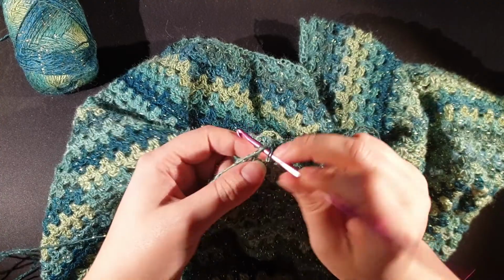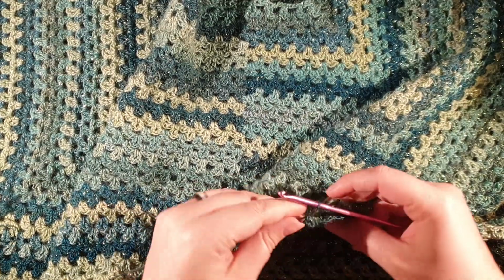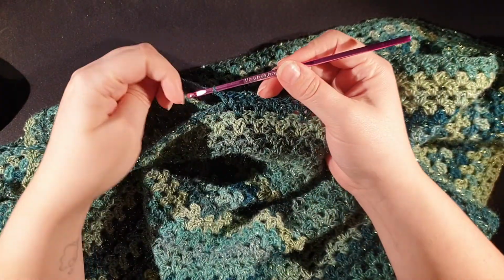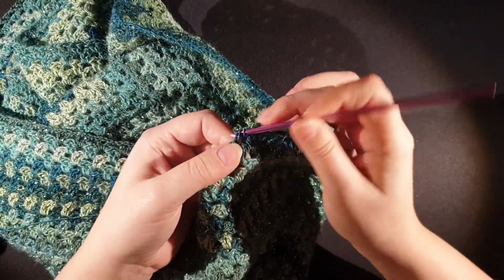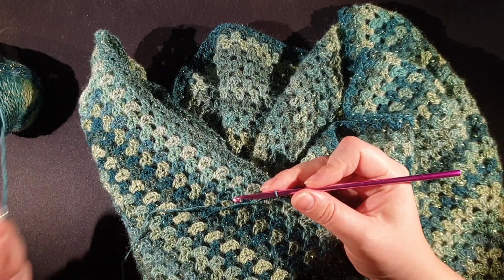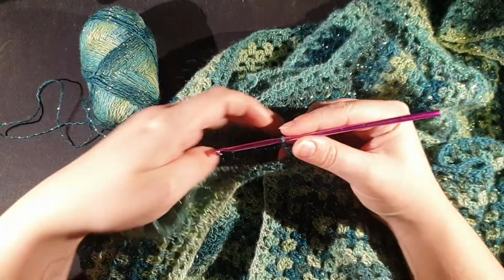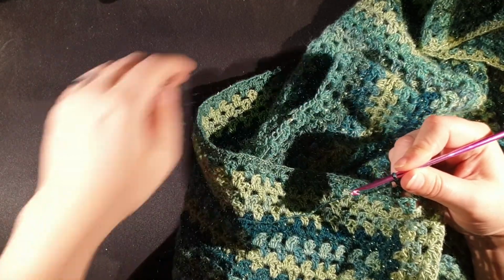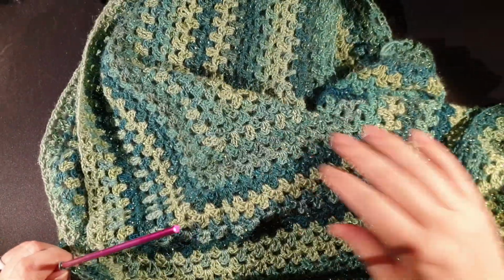Crocheting and yarntalk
My christmas top is made in Hobbii Universe yarn color 06, New Moon
The pattern from Hobbii is free and called Cosmos blus (this pattern is in swedish from the Hobbii.se site, but I do belive there's and english version on Hobbii.com)